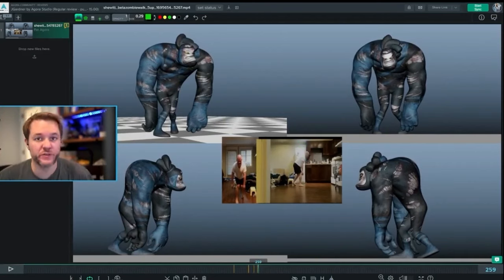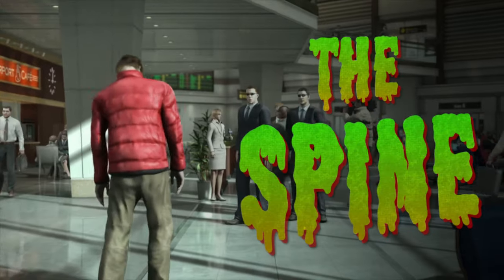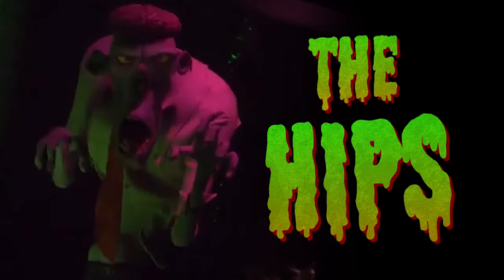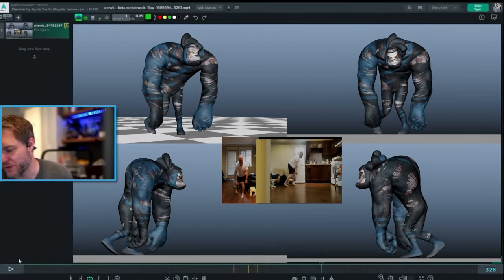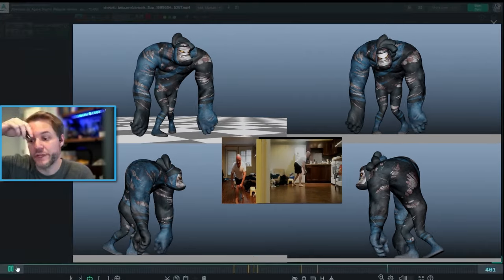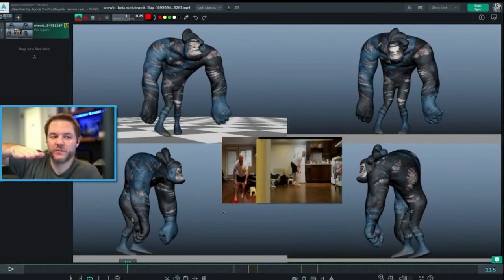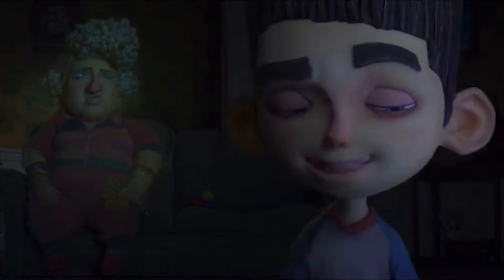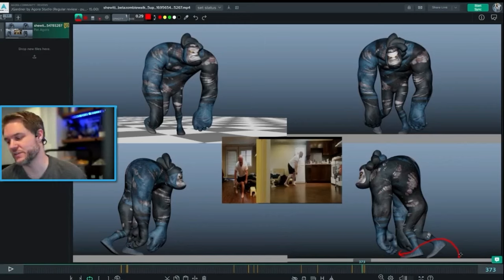How to Animate Zombies 🧟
🧟 Looking to add a little bit of undead flair to your animation?

In this video, we’re breaking down everything you need to know about animating ZOMBIES! Whether you're working on a shot for your demo reel or just getting into the Halloween spirit, this tutorial has you covered.

🚶 Join our Zombie Walk Cycle Challenge on Instagram! Head over to @AnimChallenge's  Instagram page and show us your best zombie walk cycle animations. FOR ONE WEEK ONLY! So let's get animating 👇

💀 Download Agora’s exclusive Zombie Skins! And you better hurry - these skins are only available during October! 👇